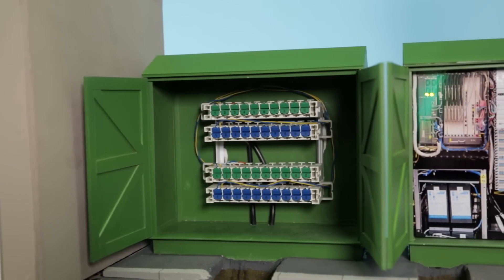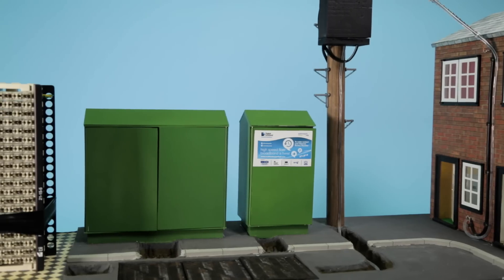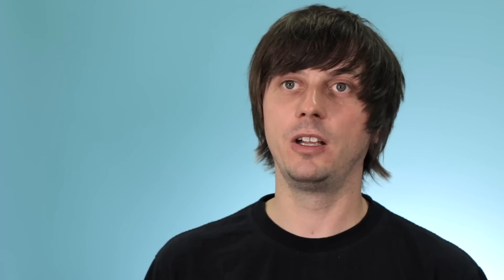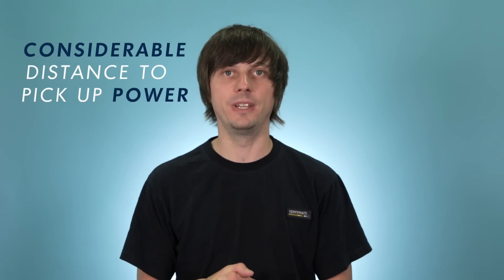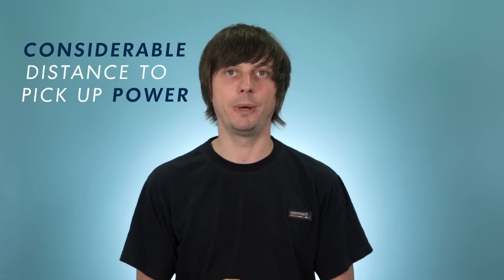Digital Scotland Superfast Broadband - Challenges1 standing cabinets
Learn about some of the challenges we face in delivering fibre broadband